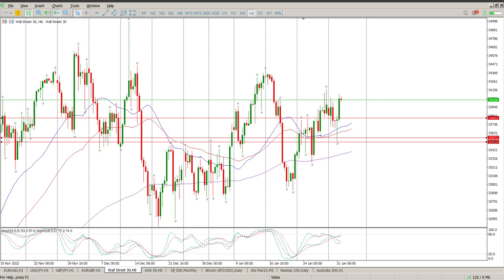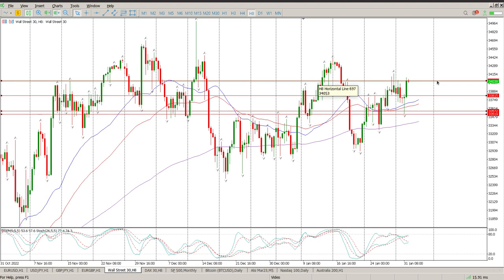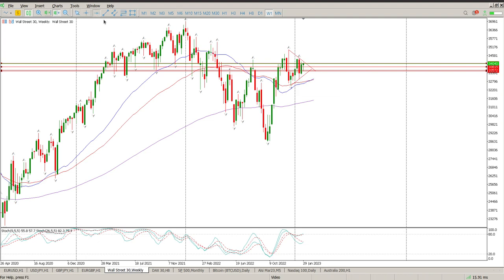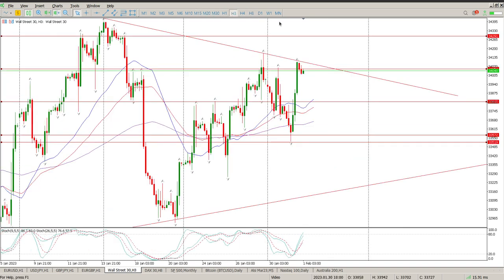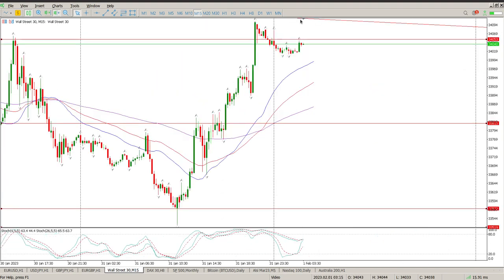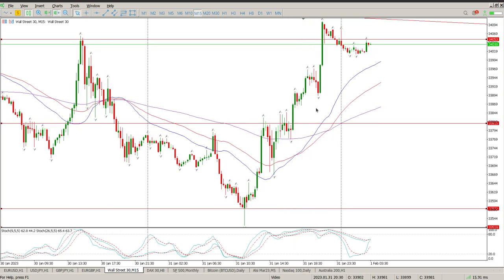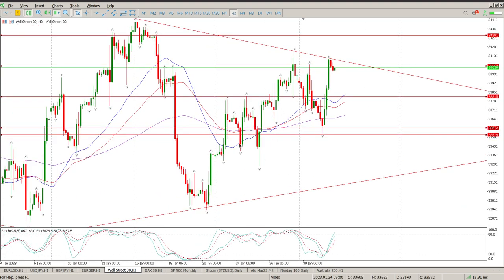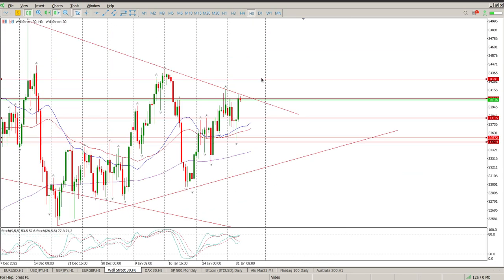Dow Jones Today 1 February 2023 Day Trade Setups and Daily Technical Analysis. Learn to Trade.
Day Trade Setups and Daily Technical Analysis of Dow Jones Today 1 February  2023.